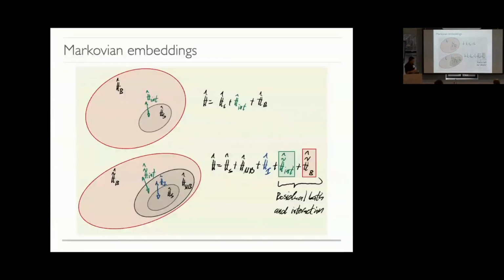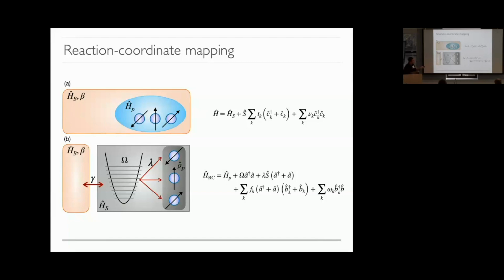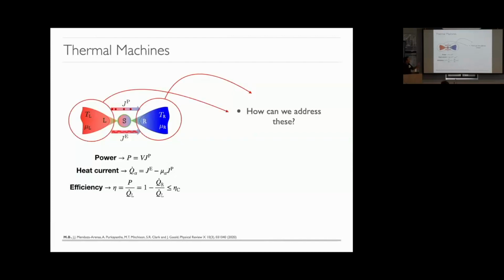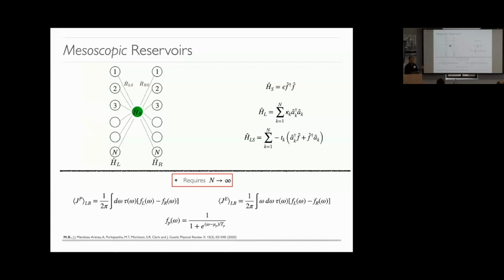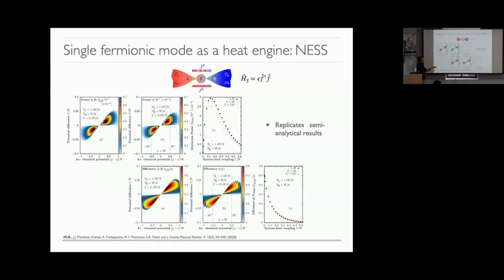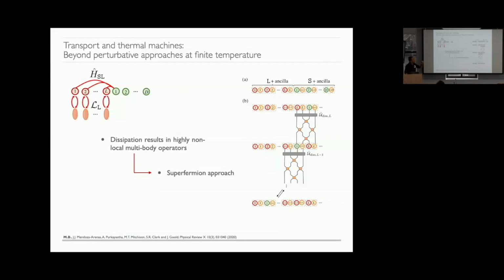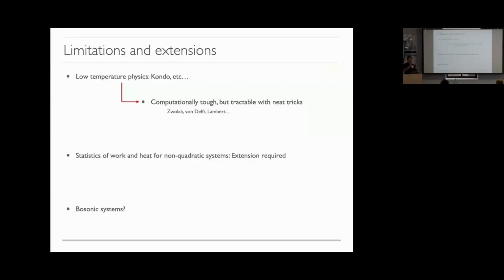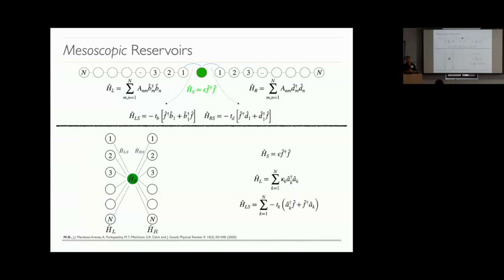Non-Markovian Dynamics Workshop - Marlon Brenes (September 15, 2023)